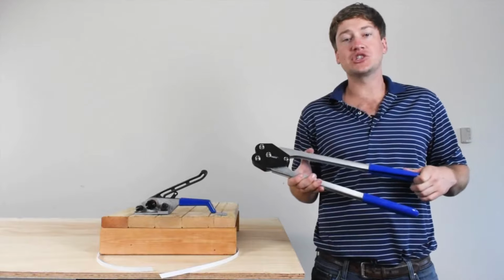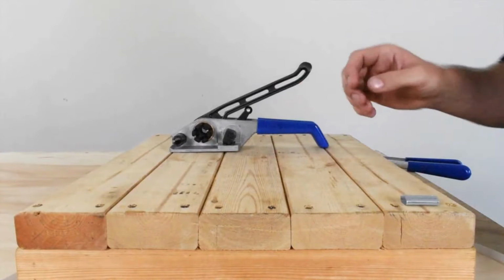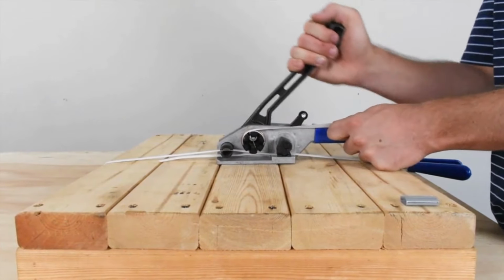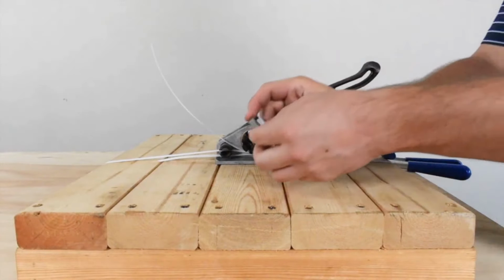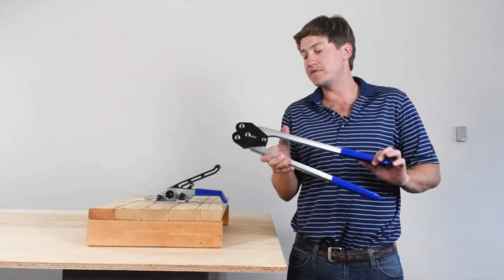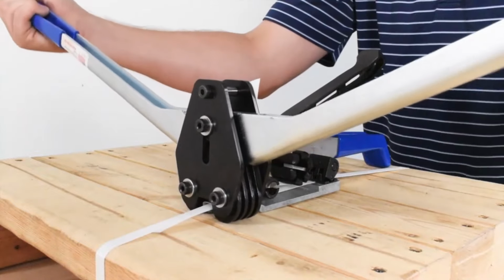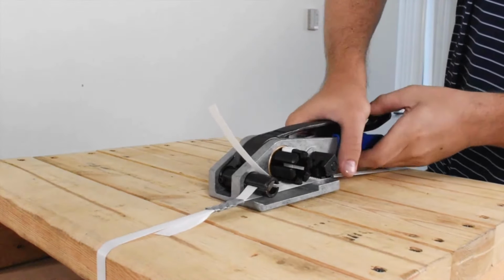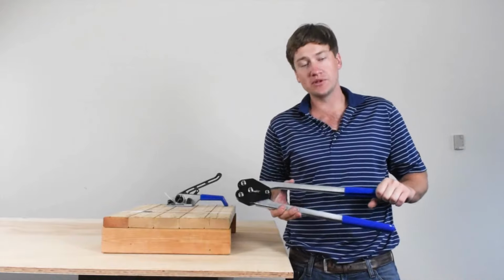USA Made plastic strapping tensioner and sealer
Our supplier Encore Packaging USA, demonstrates how to use their tensioner and sealer.